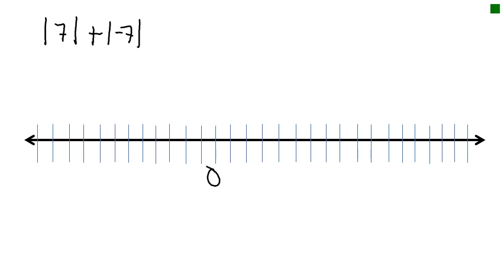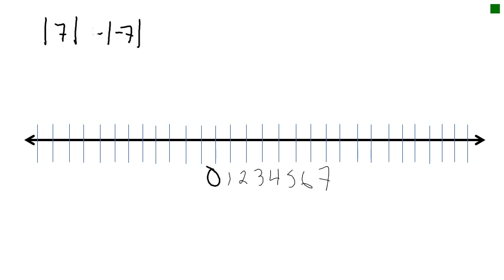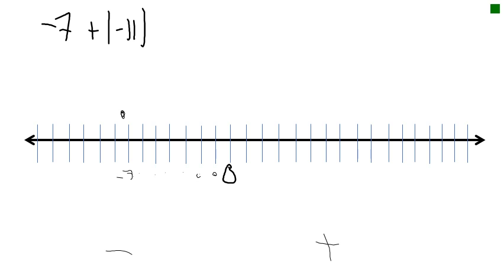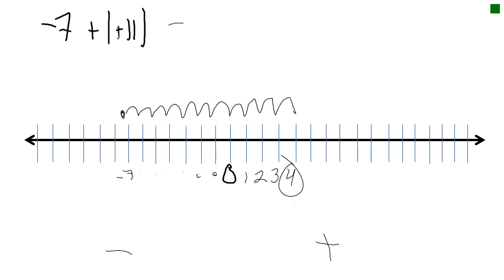absolute value with number line